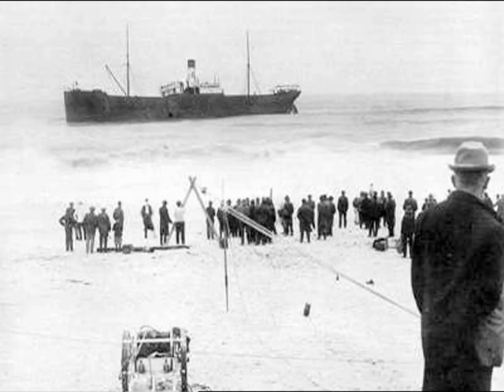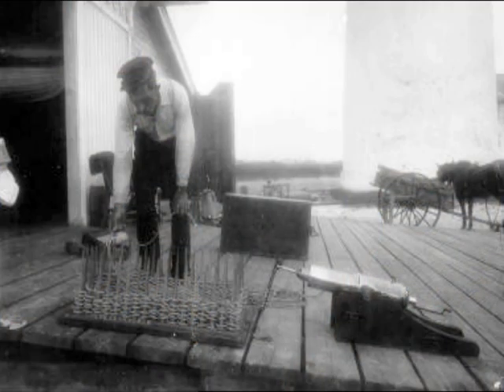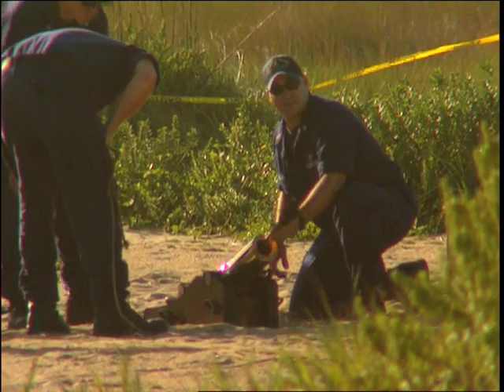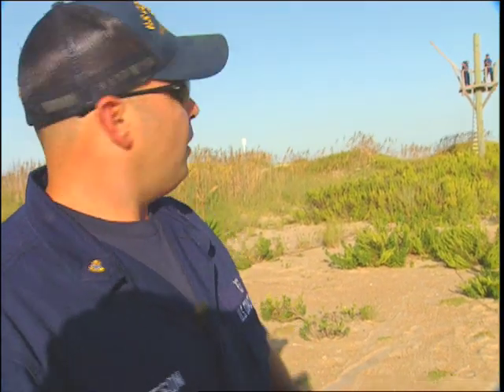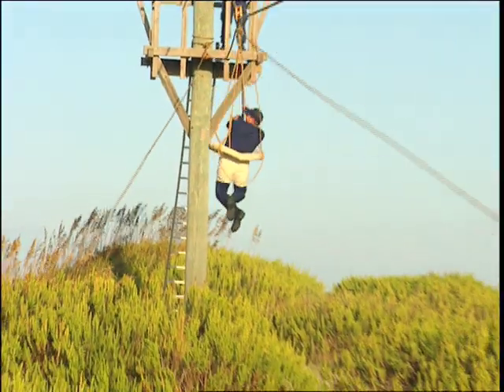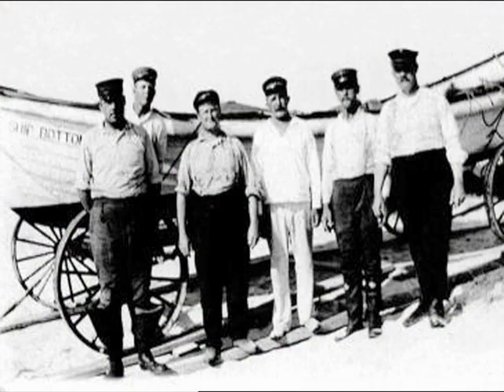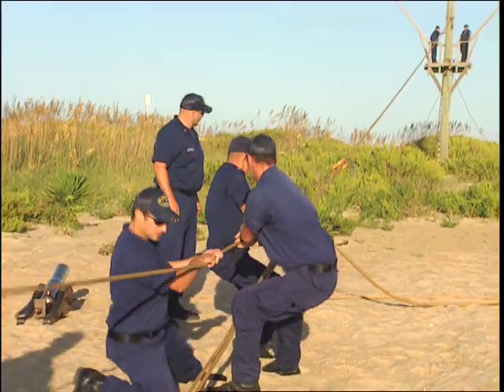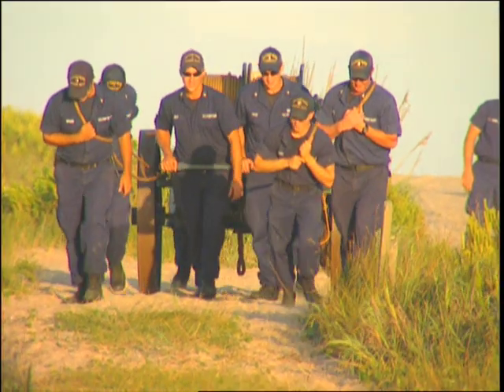Following In The Footsteps: The Breeches Buoy Drill - Part 4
Part four of this four-part feature details the Part 2 of the Beach Apparatus Drill by the U.S. Coast Guard Crews of Hatteras Inlet and Oregon Inlet.